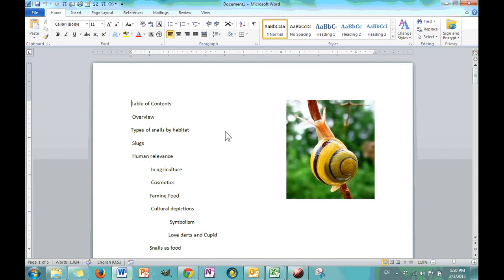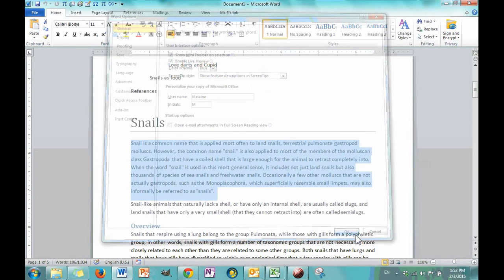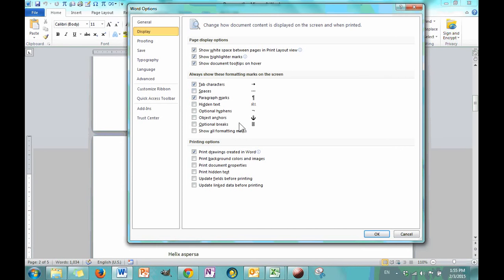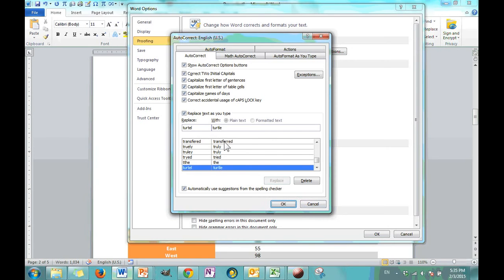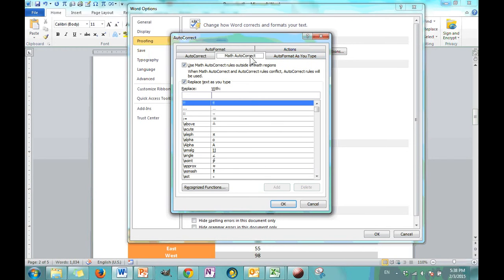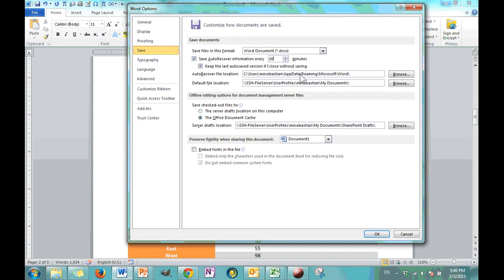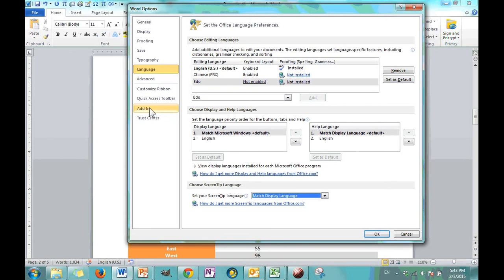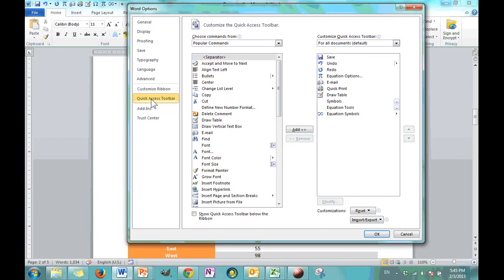Options (Microsoft Word)